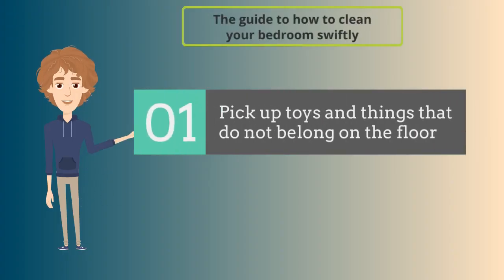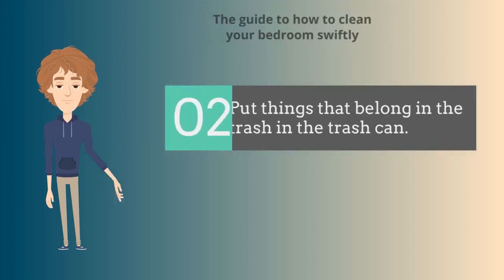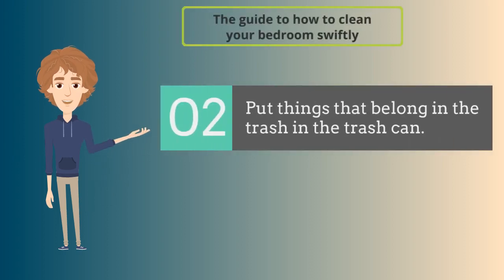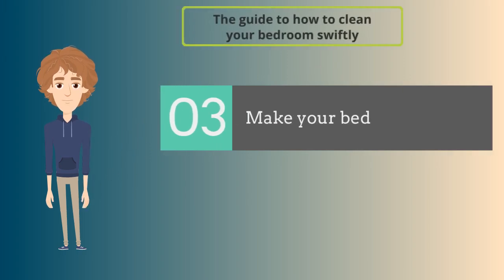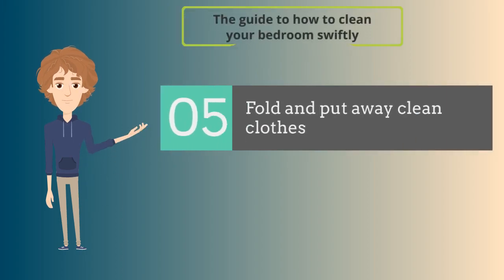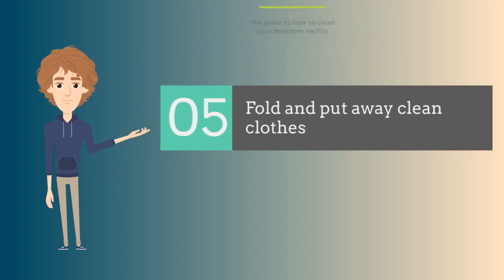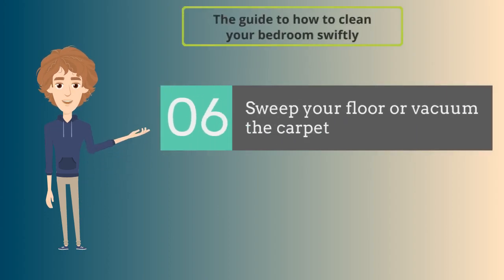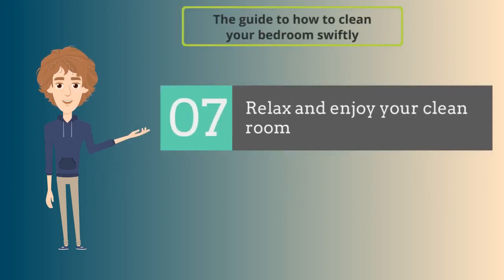How To Clean Your Bedroom In A Swift ! - The Slipos Animation TV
The Slipos Animation TV

This video is about how to clean your bedroom quickly. Enjoy the video and happy cleaning !

Share with your family and friends
This channel was built to entertain you, so enjoy the videos.

The following is a list of my video titles:
- Kids Playing Fortnite
- World Lion Day
- Keep Going
- Help, My Teacher Left the School Building
- The Slipos Animation TV Official Trailer
- My Neighbor Disappeared !
- How To Clean Your Bedroom In A Swift !
- My Father I Really Batman !
- My Mom Is Our Substitute Teacher
- How To Properly Wash Your Hands